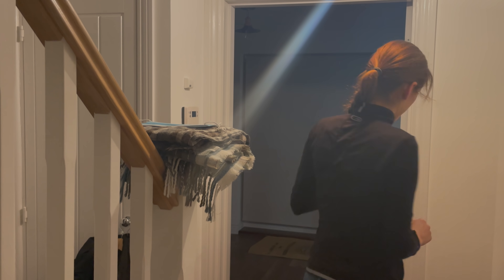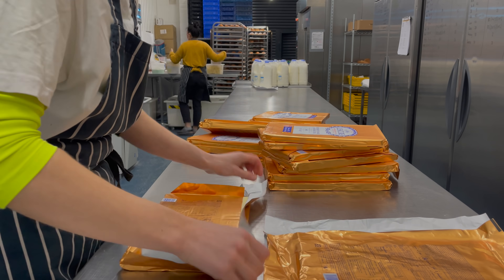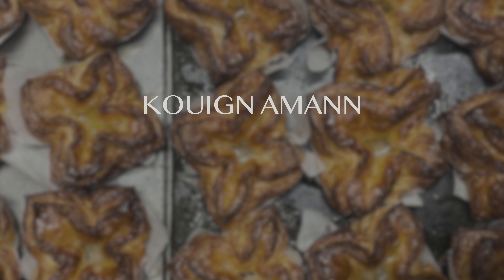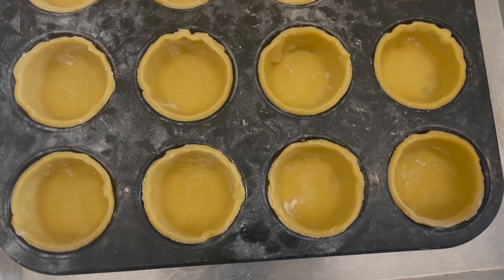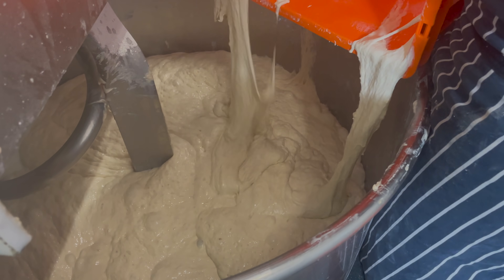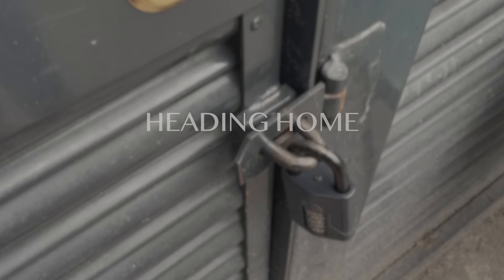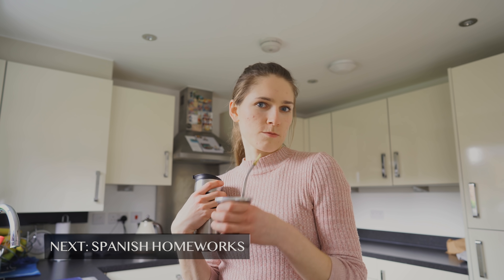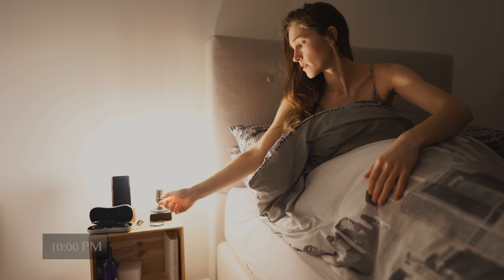A Day In The Life Of A BAKER | LONDON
I'm sharing one day in the life of a baker in London 2021 during the pandemic. In other words, myself! This is how my day looks like behind the scenes in a professional production kitchen as a baker.

Whenever I say that i wake up at 4:30 am to go to work,  people get quite excited and always ask the following questions: how do you do it? What time do you go to bed? Do you get enough of sleep? How do you go to work that early? Everything is much more easy than you can imagine, plus when you love what you do - is not a struggle at all.

Breakdown of the video:

02:09 Lamination
04:02 Kouign Amann
04:32  Pain au Raisins
05:00  Cinnamon and cardamon buns
05:47  Bakewell tarts
06:21  Pain au Chocolat
06:57  Croissant
07:33  Croissant Dough
08:37  Pain au Raisin
09:04  Cleaning down
09:44  Heading home
10:13  Workout
11:04  Mate & Home activities
12:49  Bed Time